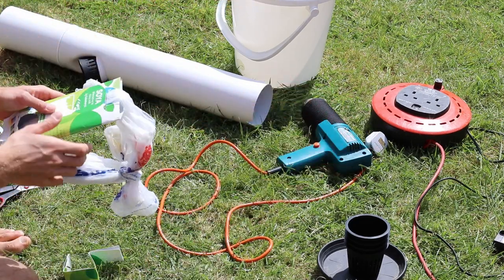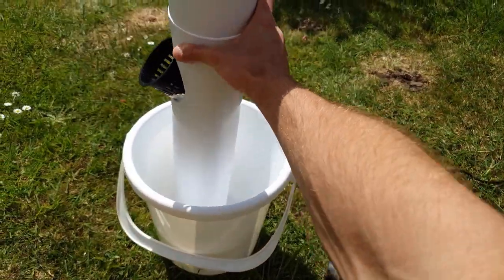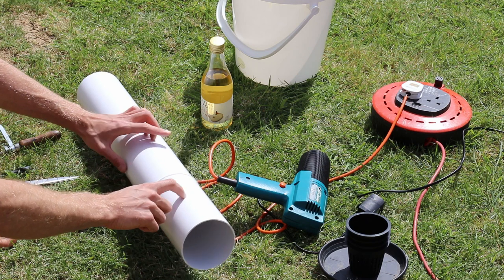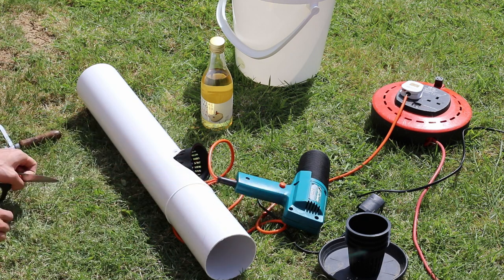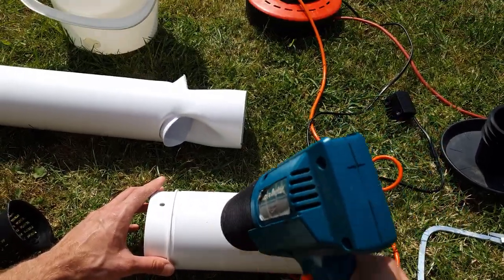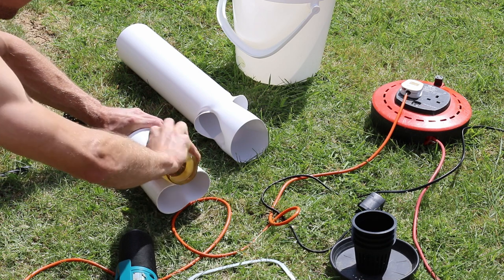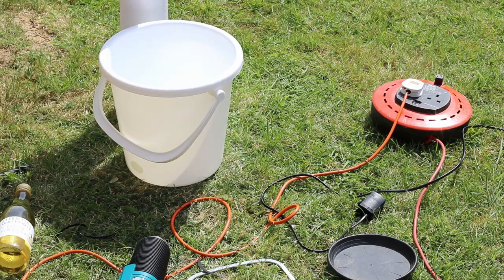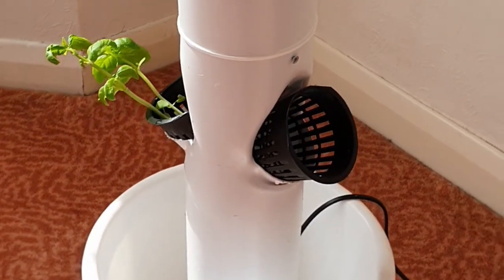Hydroponics 102: How to Make Vertical Hydroponic System DIY | Part 2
In this video we will building hydroponics vertical system at home, from scratch. Watch my previous video for the tools and materials necessary.

In future videos we will attempt growing some greens, herbs and vegetables. We will explore what is the optimum amount of sun, water and nutrients necessary to successfully feed the system to keep plants alive and strong.

Tools and Materials:

1. Tube 100mm, 1m long, PVC pipe
2. Saw for plastic (a fretsaw frame will work as well)
3. Water pump - 1.5m head minimum
4. Rock-wool grow cubes
5. Planting Baskets Plastic Mesh Pots
6. Clear silicone tube (at least 2 metres)
7. Plastic plant base - or a flat sheet of 3-4mm plastic to cover the top
9. Drill and drill bits 2; 4; 6; 8mm
10. Extension lead to work outside with a heat gun
11. Heat Gun
12. 2-3mm diameter screws 2cm long and 3cm long
13. Screwdriver for screws

Approximately £120 in total if one has to buy the heat gun and the drill. I was lucky, because my girlfriend's father had those.

All the people